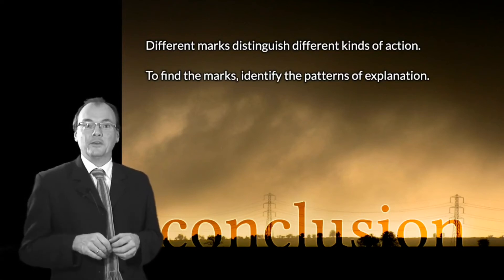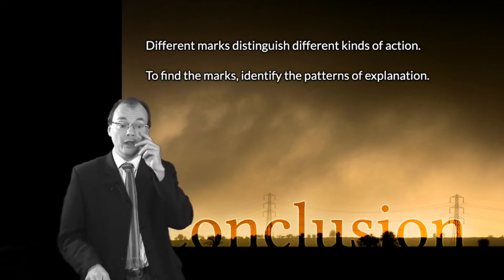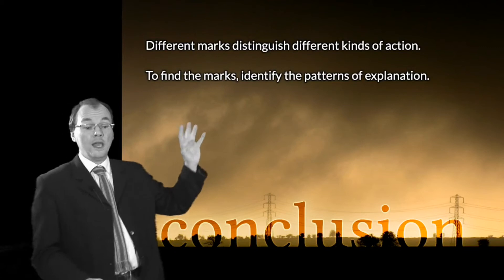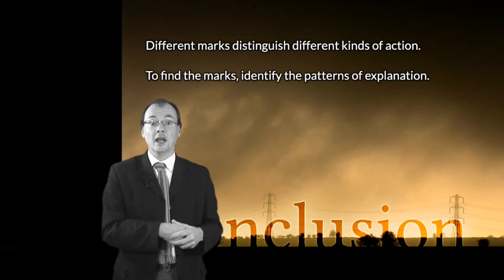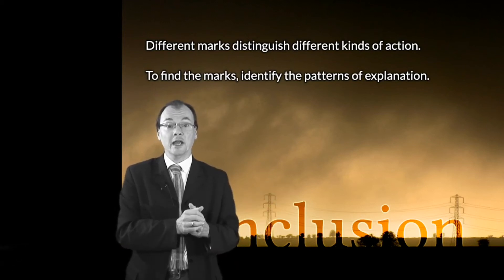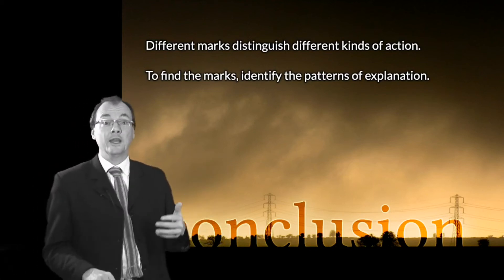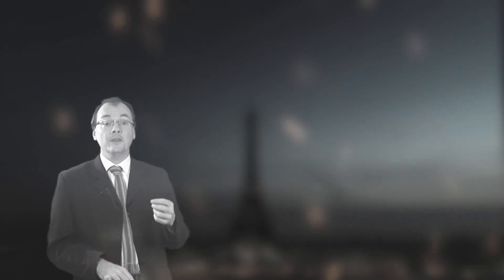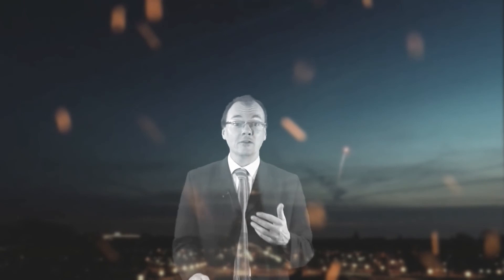Conclusion on Action, Intention and Motivational States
Different marks distinguish different kinds of action.
  To find the marks, identify the patterns of explanation.